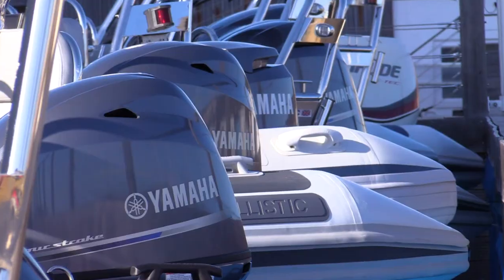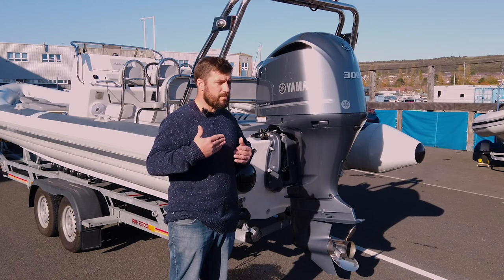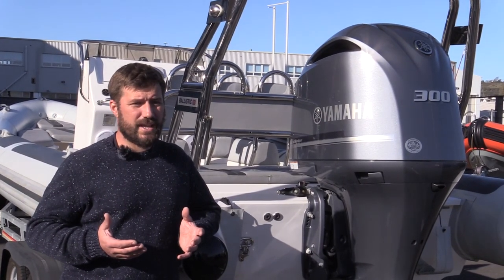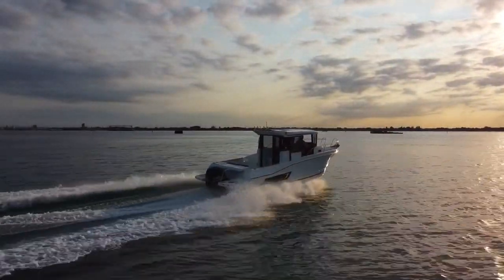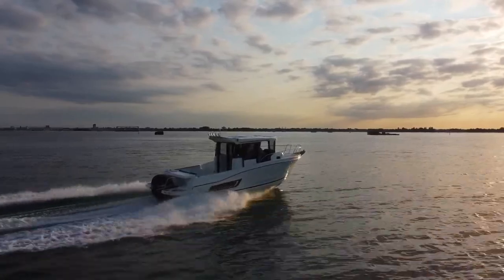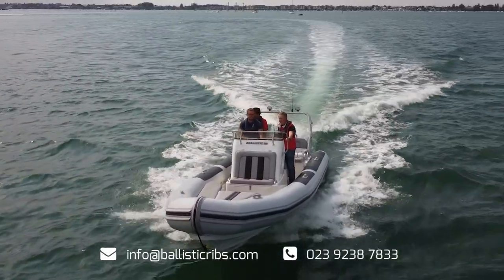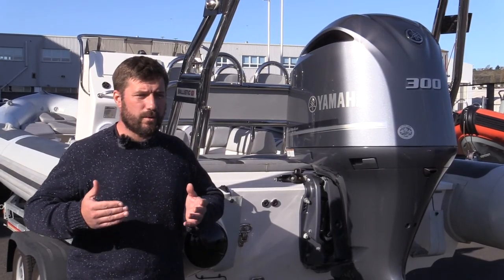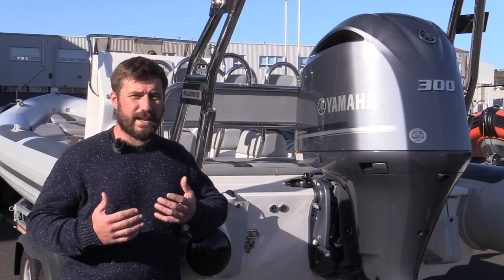RIB boat engines - are 2 engines better than 1?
Is it better to have 2 engines?

Ballistic RIBs are a range of leisure and commercial boats. British designed and known for their robust build.